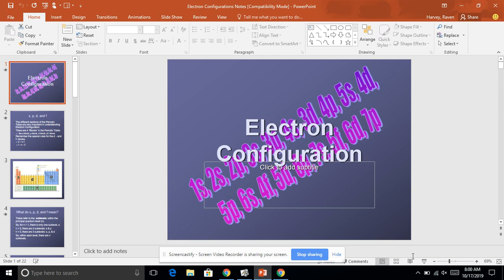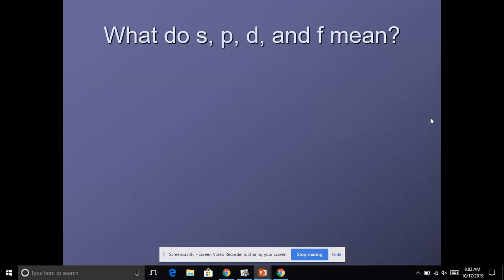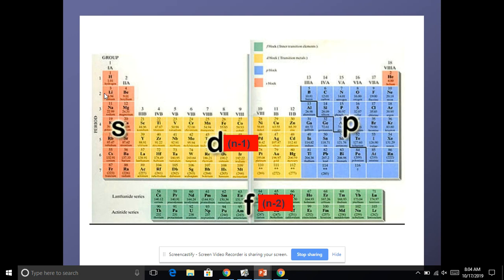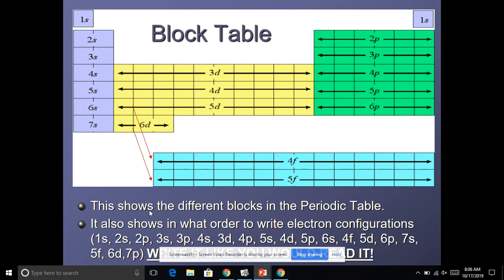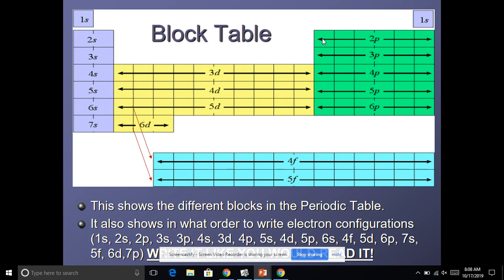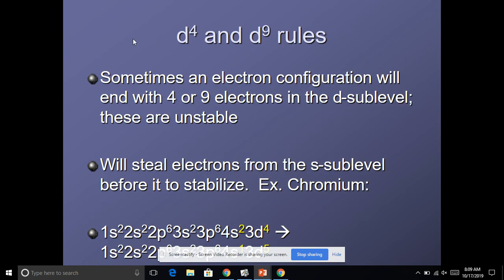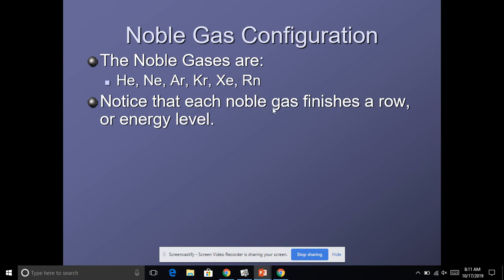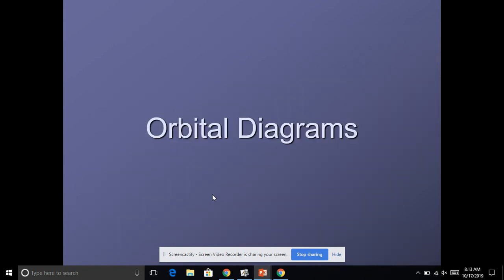Mrs. Harvey's Electron Configuration Notes